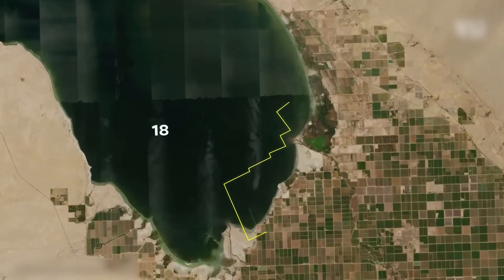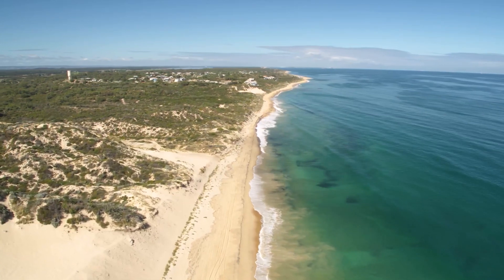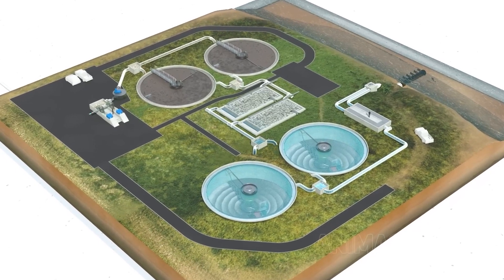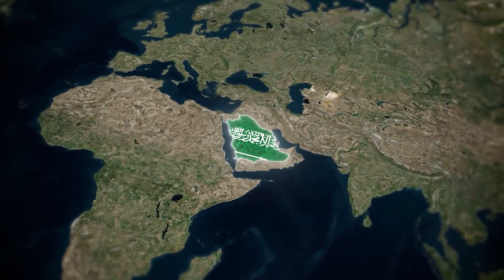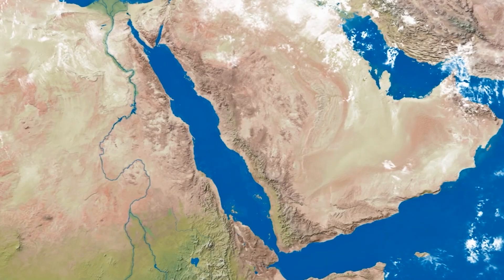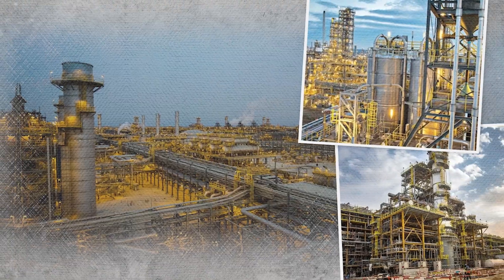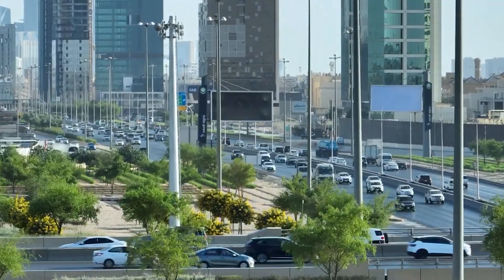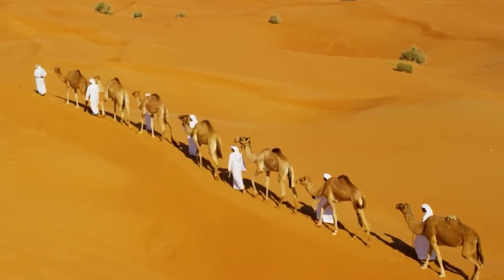Saudi Arabia Pumped Million Gallons of Salt Water and Put It Under the Desert Sand, Result is Insane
Saudi Arabia is no stranger to mind-blowing mega projects—from mile-high skyscrapers to futuristic cities in the desert. But while the country is breaking records, it faces a massive water crisis. With limited freshwater sources and increasing demand, something had to be done. Their solution? Pump millions of gallons of salt water from the Red Sea and bury it beneath the desert sands. Sounds bizarre, right? But here’s the real shocker—this project’s results are extraordinary. So why hide water underground? Let’s find out! Shall we!?